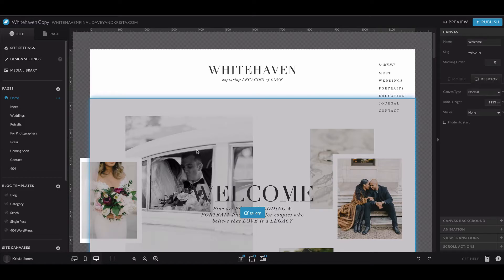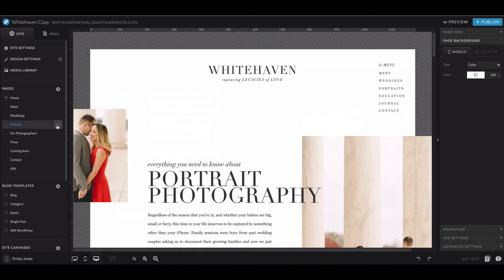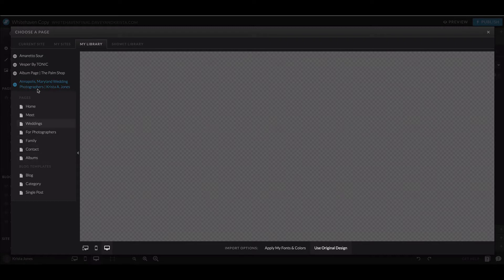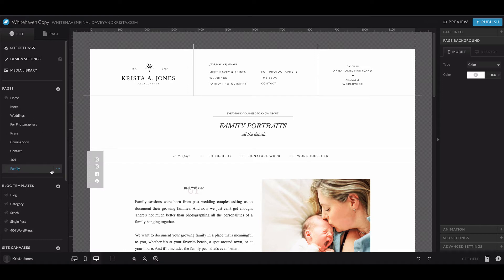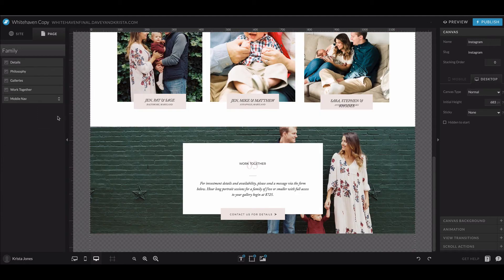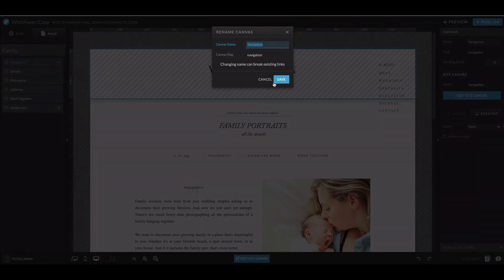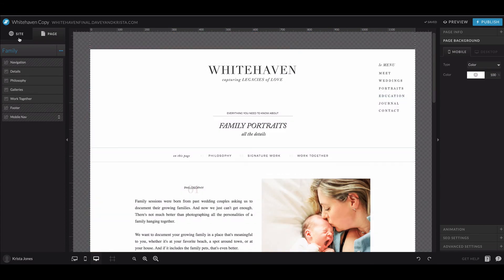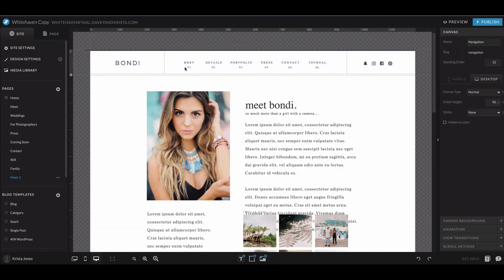Showit Website Tutorial: Importing a page from another template or the original template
This video will show you how to import a page from another Showit website, another template in your Showit library or, in case you made a mistake and want to restart, the original version of your template.